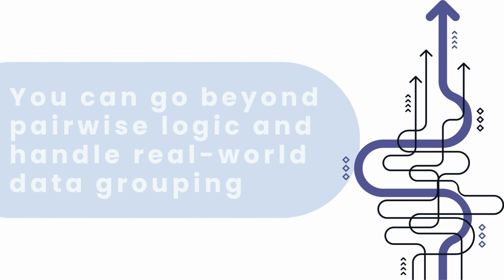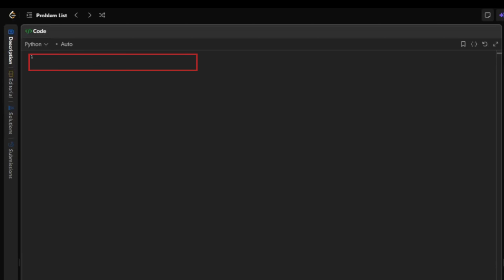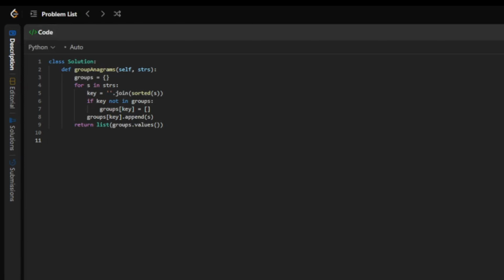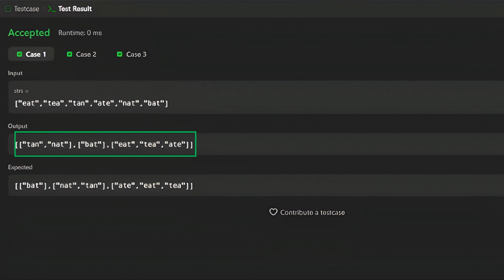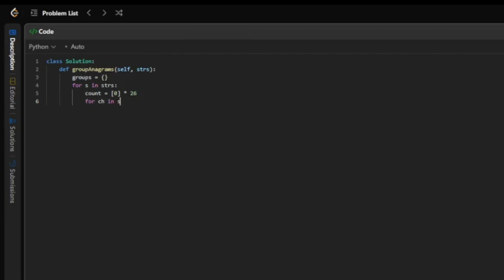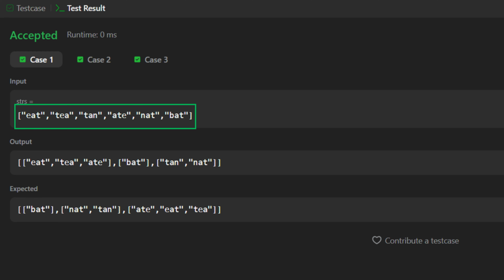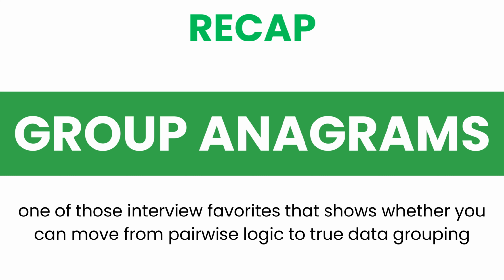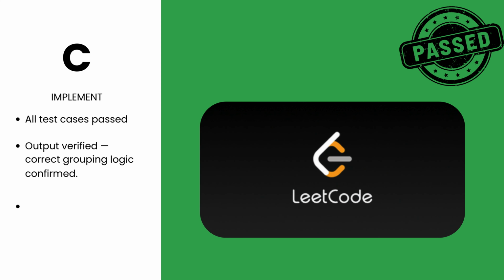Group Anagrams - LeetCode 49 | Hash Lookup & Counting (Python)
Group Anagrams is LeetCode 49, a classic "Hash Lookup & Counting" problem from the Arrays & Hashing track. In this video we break it down step by step in Python - from the brute force to the optimal, pattern-based solution - with a full code walkthrough and time/space complexity analysis.

🧩 Building block: P01 Hash Lookup & Counting - Remember what you have seen in a hash map so the second look is O(1).

⏱ CHAPTERS
0:00 Intro
2:08 Complexity Analysis
7:50 Recap & Key Takeaways

🏢 Frequently asked at: Meta, Apple, Stripe, Amazon, Oracle, Salesforce, Adobe